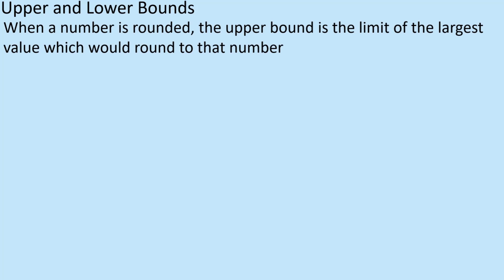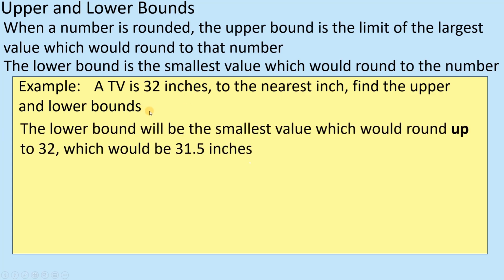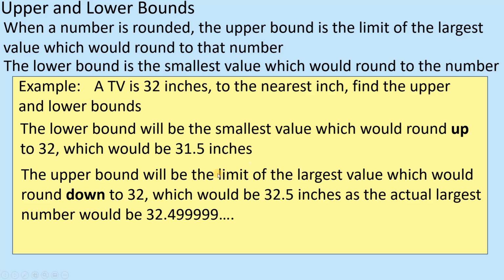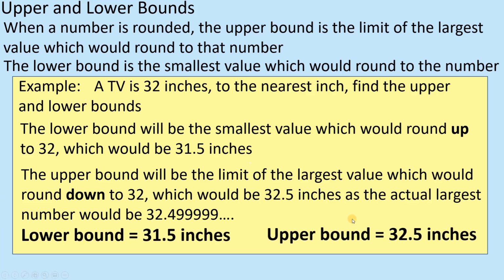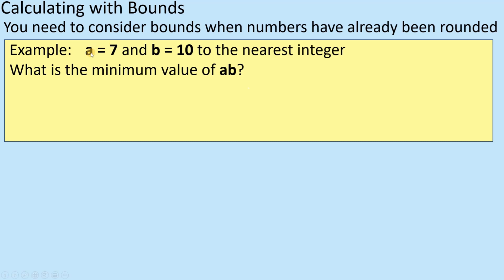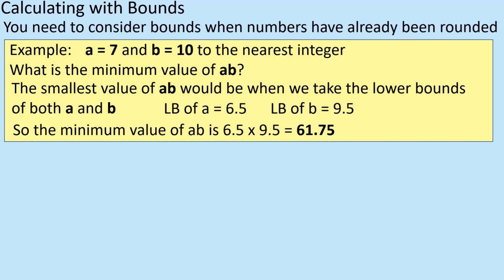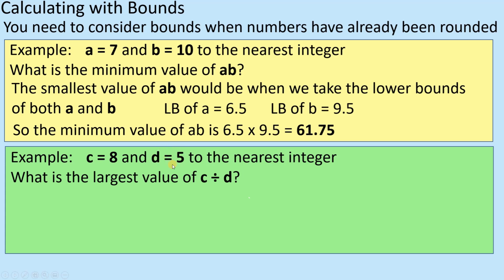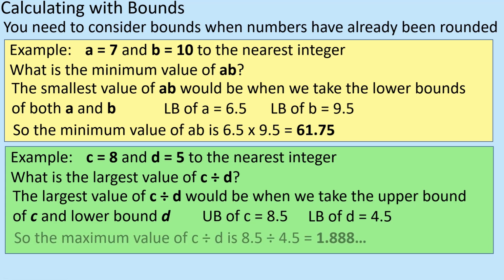Using upper and lower bounds to find maximum and minimums in Maths problems (Maths - School)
Upper and lower bounds problems in GCSE Maths

Learn how to use upper and lower bounds which is required for GCSE Maths to find out maximum and minimums when numbers may have been rounded.